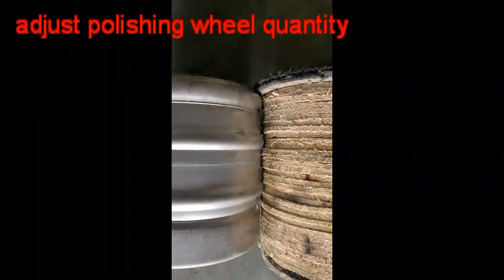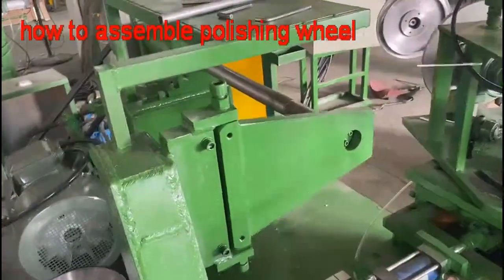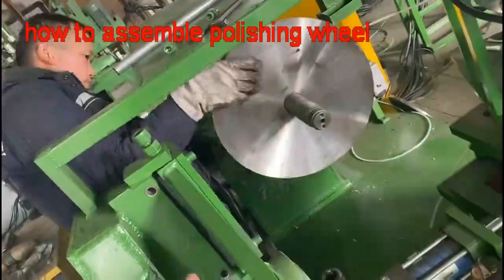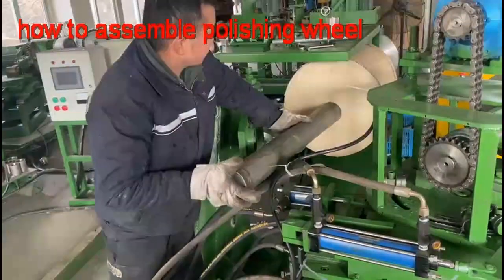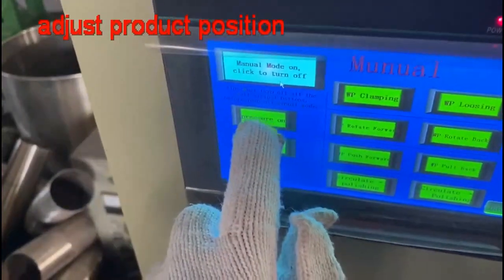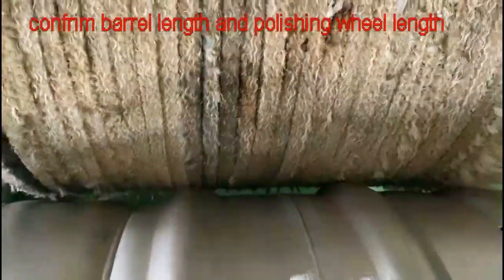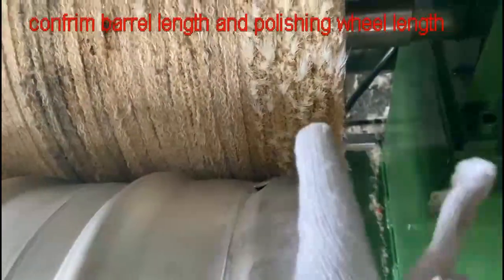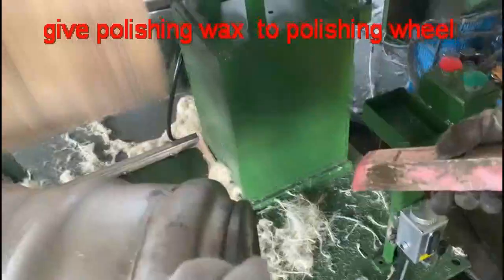Cookware Machine-Polishing machine for barrel/keg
Stainless Steel/ Carbon steel/ Aluminum/ Copper material